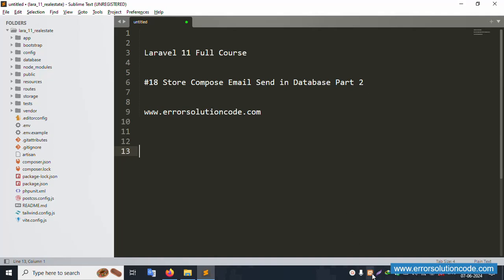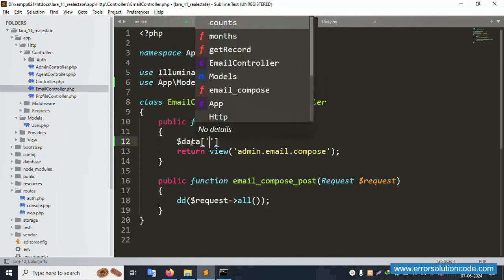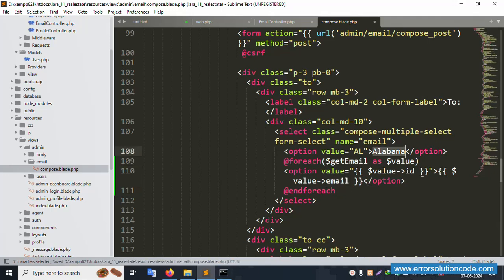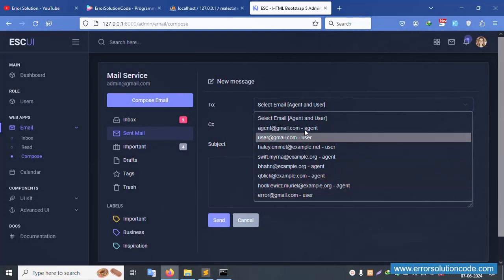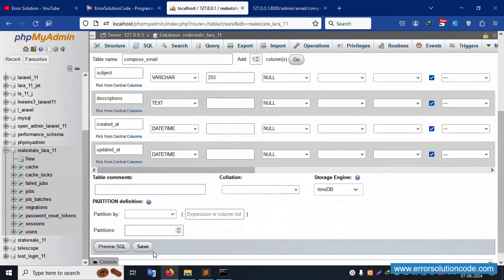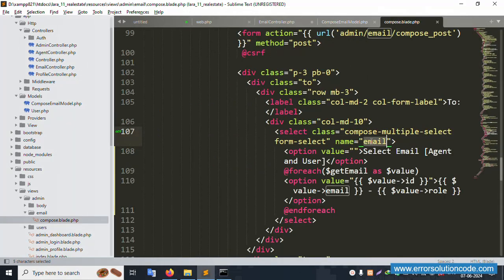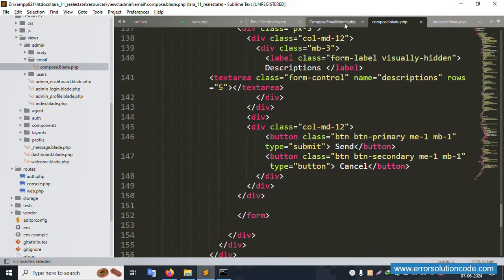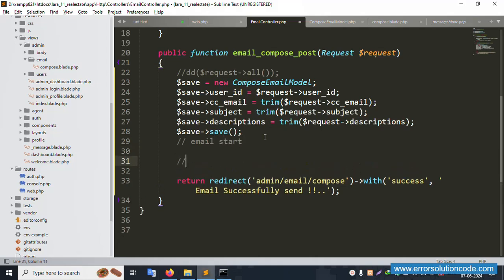Laravel 11 Full Course | #18 Store Compose Email Send in Database Part 2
Laravel 11 Full Course | Store Compose Email Send in Database Part 2

Store Compose Email Send in Database Part 2